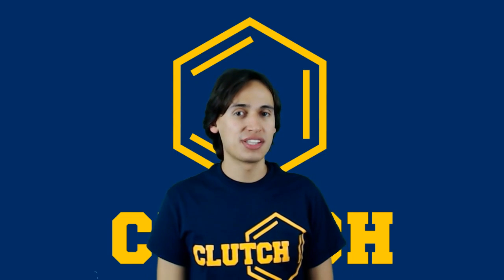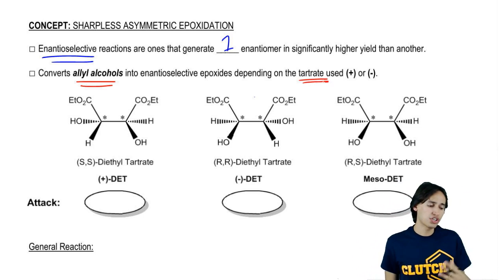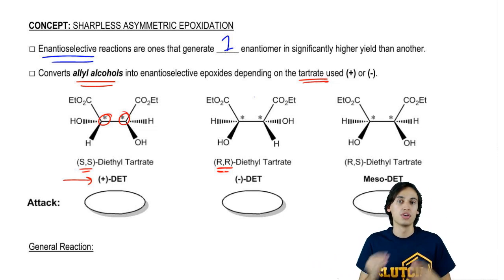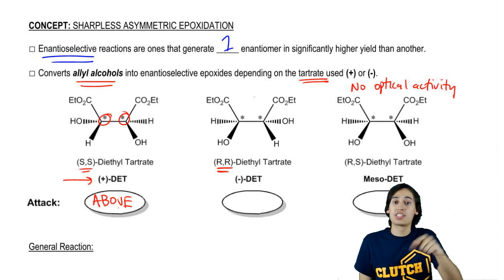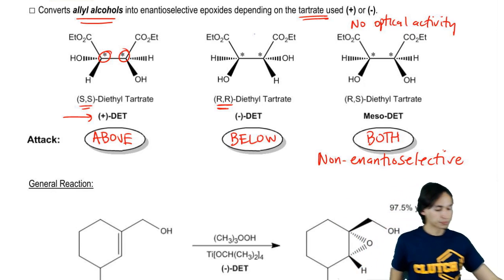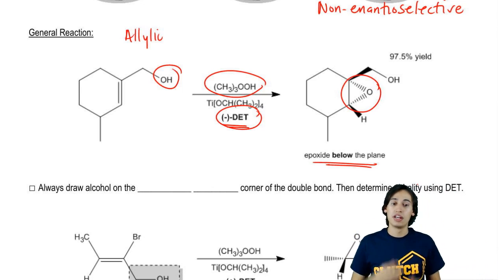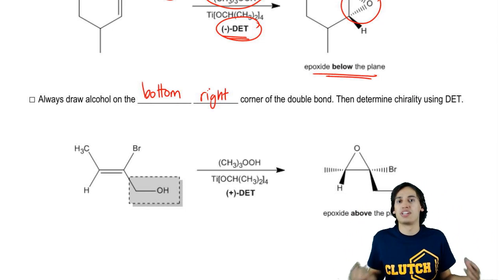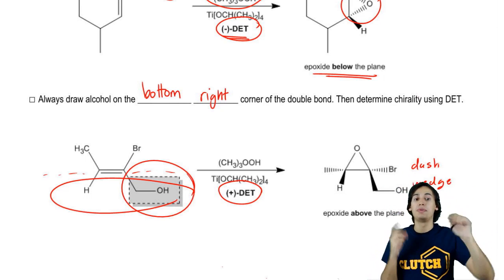Epoxide Ring Opening 2